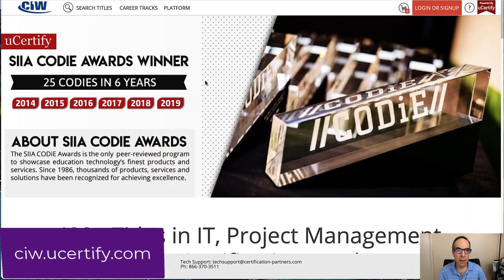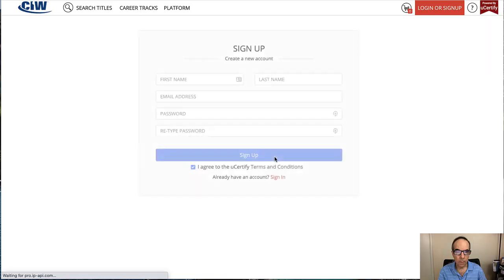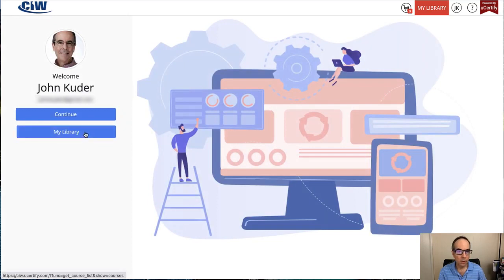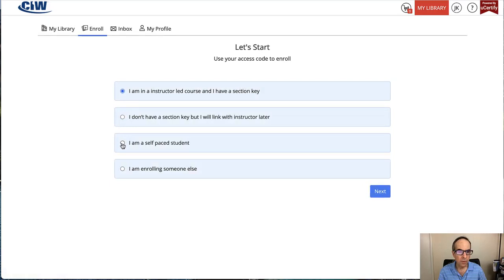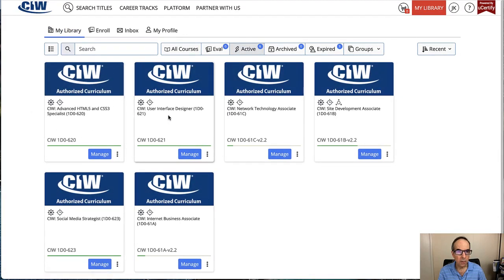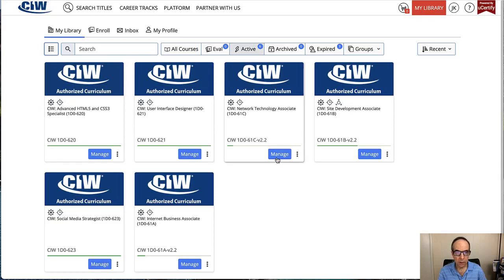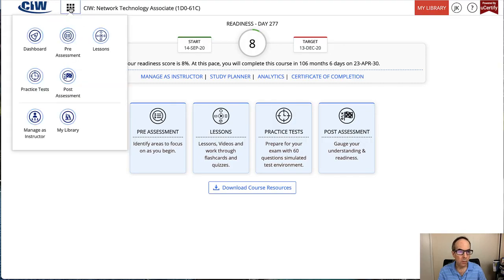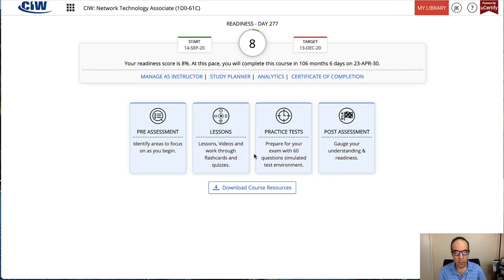CIW Certification Course Access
How to log in and enroll in a certification course on the CIW training platform at ciw.ucertify.com.

You'll need an access code that has been emailed to you.

I'm a CIW Certified Instructor and I have earned and taught the following CIW certifications:
CIW Web Foundations
CIW Internet Business Associate
CIW Site Development Associate
CIW Network Technology Associate
CIW User Interface Designer
CIW Advanced HTML5 and CSS3 Specialist
CIW Social Media Strategist

I am not an employee or representative of CIW, uCertify, nor the Center for Technology Training (CTT). I am a contracted instructor with CTT.
The information presented here is my own opinion and experience.
Visit @kuderconsultinggroup channel for more strategic business content.